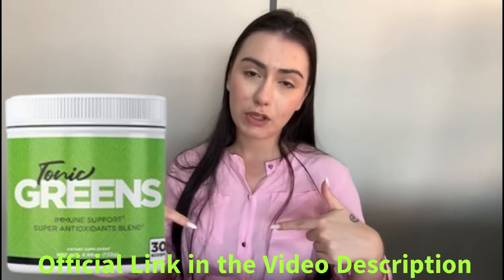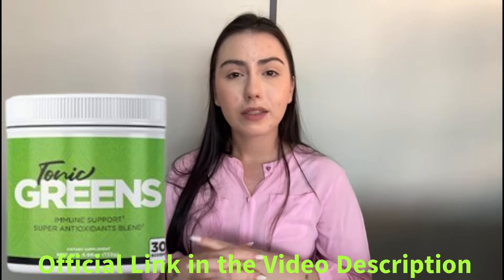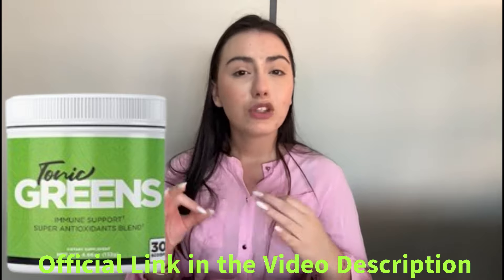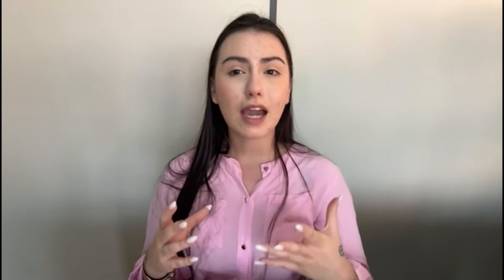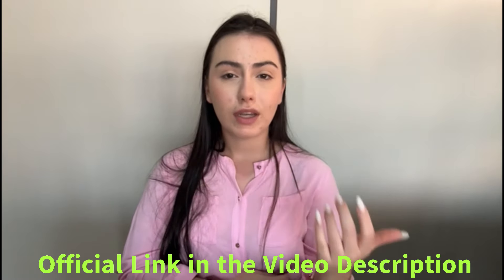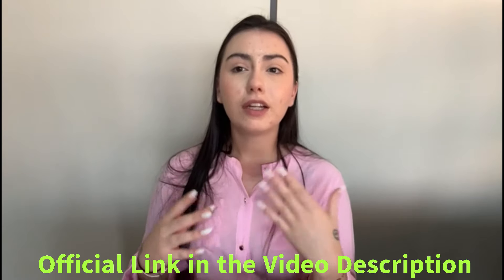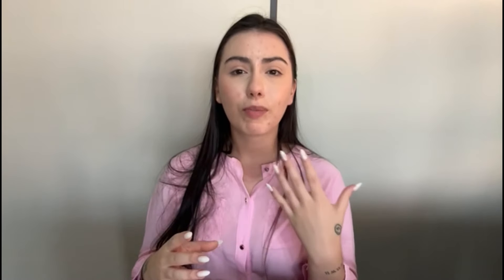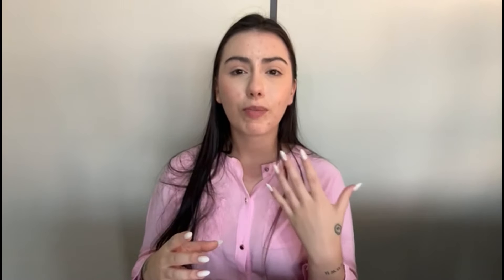TONIC GREENS INGREDIENTS 💥 IMMUNE SYSTEM 💥 TONIC GREENS REVIEW - TONIC GREENS US – TONICGREENS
✅TONIC GREENS - WHAT IS?
Tonic Greens is a carefully selected nutrient tonic designed to provide your body with a potent dose of essential nutrients and antioxidants. Packed with a vibrant array of green superfoods, including kale, spinach and spirulina, this revitalizing blend supports optimal health and vitality. From boosting energy levels to promoting detoxification, Tonic Greens is your daily companion on the road to wellness.
✅ TONIC GREENS KEY FEATURES:
Blend of green superfoods: Tonic Greens combines nutrient-packed greens such as kale, spinach and spirulina to give your daily diet a comprehensive boost.
Essential nutrients: Packed with vitamins, minerals and antioxidants, Tonic Greens supports overall health and well-being to help you thrive every day.
Energizing and revitalizing: Experience a natural boost of energy and revitalization by fueling your body with the goodness of nature's greens.
Digestive support: Tonic Greens contain ingredients known for their digestive benefits, promoting intestinal health and regularity.

✅ TONIC GREENS INGREDIENTS:
Tonic Greens features a blend of high-quality green superfoods, along with additional ingredients selected for their nutritional value and health benefits. Each ingredient is carefully selected to provide maximum potency and effectiveness.
✅ TONIC GREENS USE AND SAFETY:
Simply mix one serving of Tonic Greens with water or your favorite beverage and consume daily as part of a balanced diet. As with any dietary supplement, consult a healthcare professional before incorporating Tonic Greens into your routine, particularly if you have any underlying health problems, are pregnant or breastfeeding.
✅ TONIC GREENS THE BOTTOM LINE:
Nourish your body from the inside out and embrace a life of vitality with Tonic Greens. Enhance your daily diet with nature's finest greens and experience the revolutionary power of optimal well-being.
To start your journey to vibrant health, add Tonic Greens to your daily routine.
✅Satisfaction Guarantee
Your order is fully protected by a 60-day money back guarantee, meaning there's absolutely no risk on your part at all.
✅ NOTICE: To avoid buying imitations or products without original warranty, access only the official website, through the link I left in the description of this vídeo

Best Moments  of  the video Tonic Greens
00:01 – Introduction Tonic Greens
00:30 – Official Website Tonic Greens
00:38 – What Is and Benefits Tonic Greens
01:15 – How It Works Tonic Greens
02:07 - Ingredients Tonic Greens
02:23 – How to use Tonic Greens
03:23 – Money back and guarantee  Tonic Greens
03:40 - Conclusion Tonic Greens